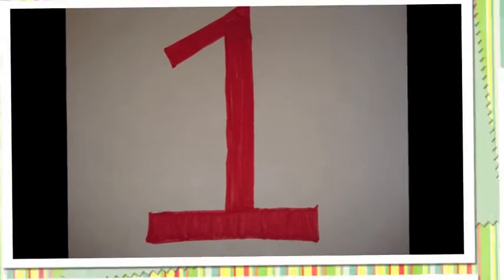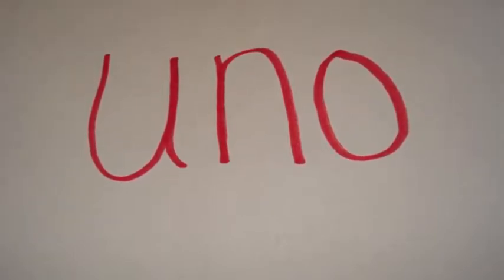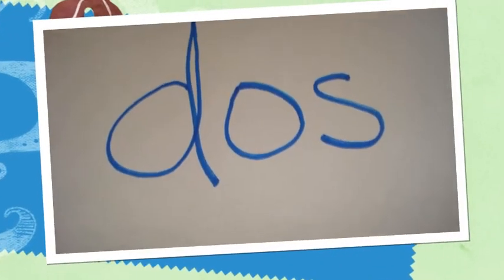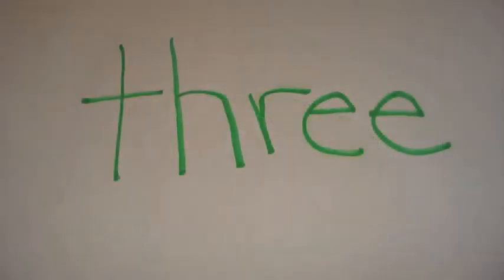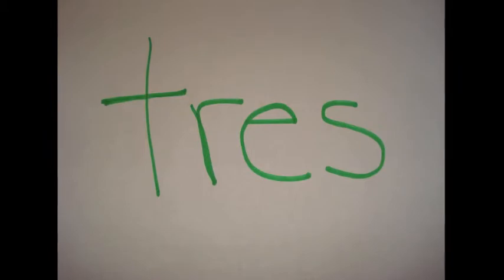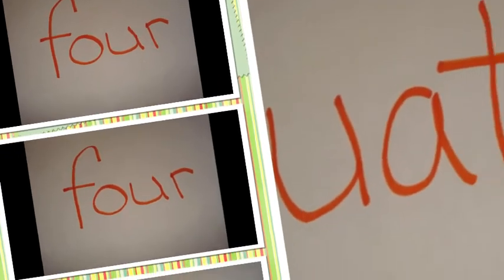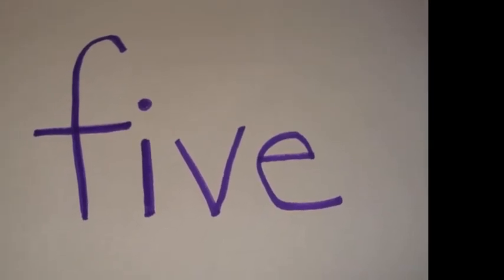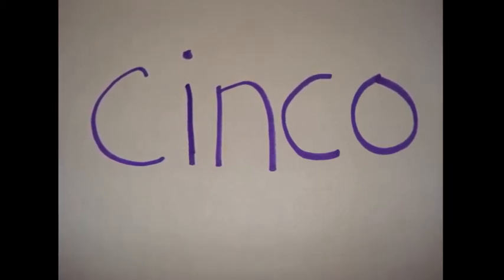FA2011-Let's Learn Spanish!!!!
A short video clip teaching preschool children how to say numbers 1-5 in Spanish.